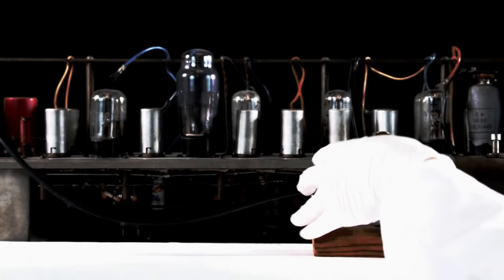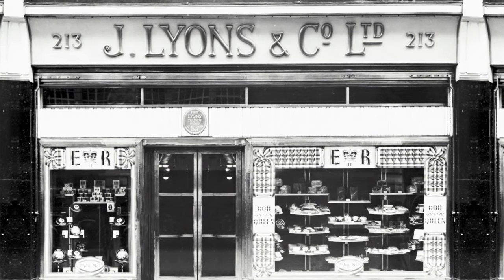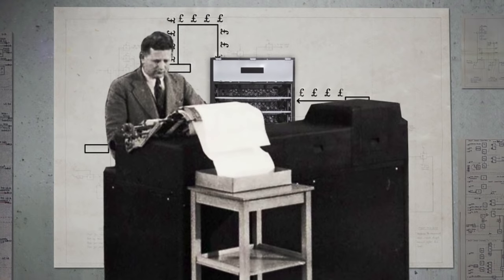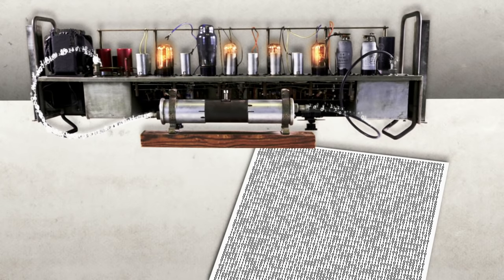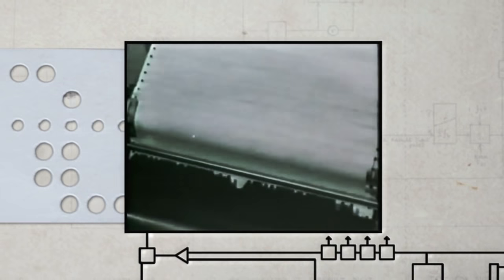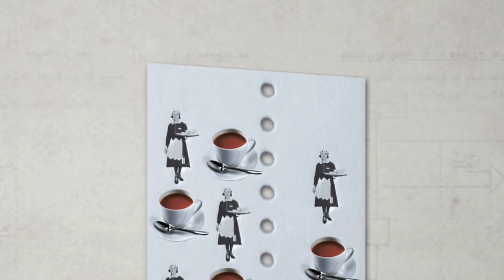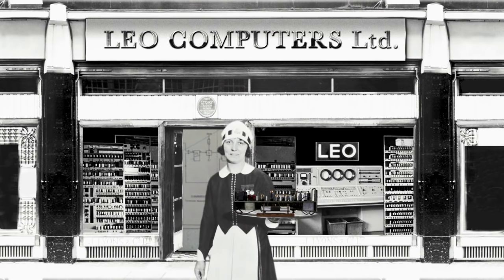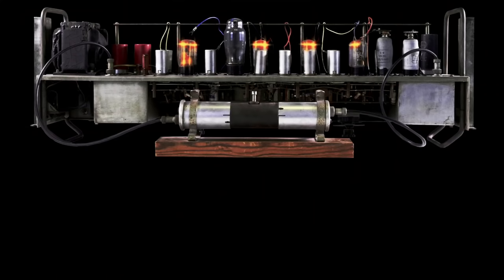How a British teashop helped create the first office computer I The Information Age Episode 4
This is the story of the first office computer and its unlikely owners, J. Lyons and Co, a company better known for making cakes. Discover how computers became part of office life in our new Information Age gallery

The Lyons Electronic Office (LEO I) went into operation in 1951, transforming the working lives of employees and kick-starting the development of the British computer industry.

This state-of-the art 1950s computer was small enough to fit on a single floor of Lyons head office, and held a full 2 KB of information (about a side of A4). Not much by 21st century standards, but in 1951 it was more than in any other business in the world.

Part of the LEO I is on display in our Information Age gallery, which tells the story of how our lives have been transformed by information and communication technologies over the last 200 years. or follow the conversation online via smInfoAge to find out more.